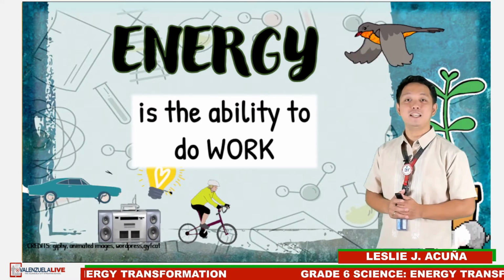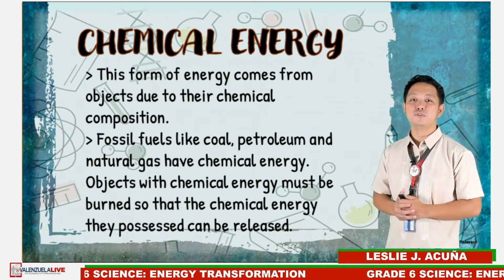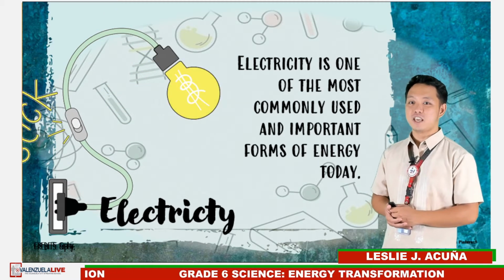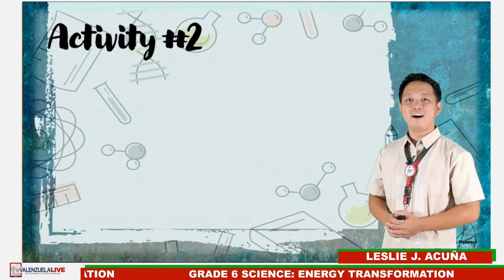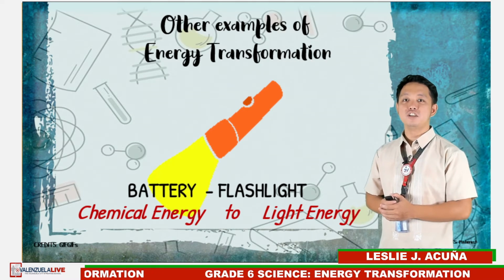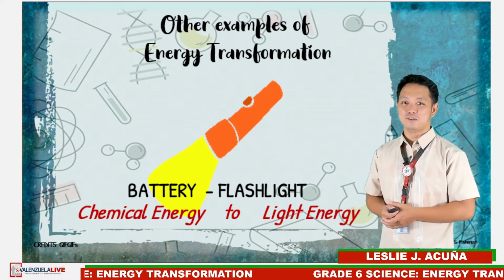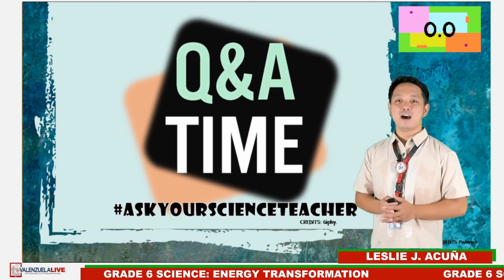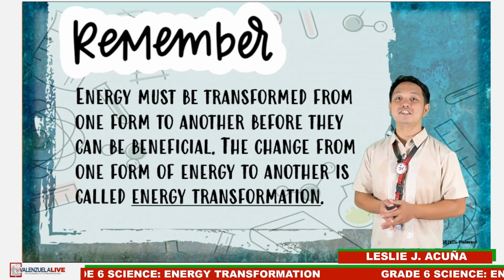GRADE 6 SCIENCE Q3 ENERGY TRANSFORMATION1